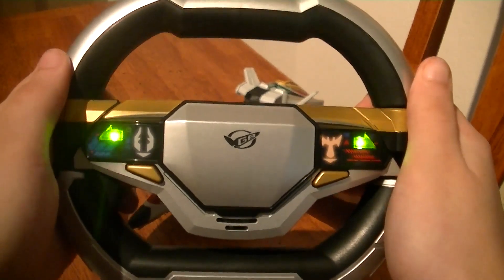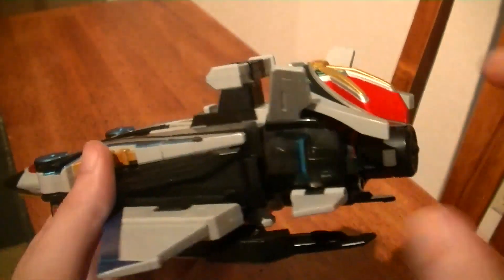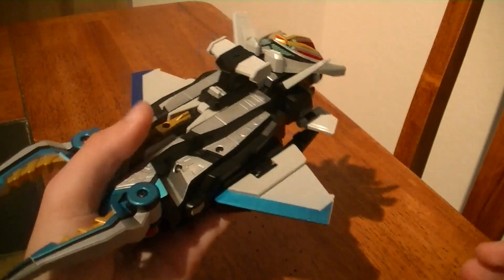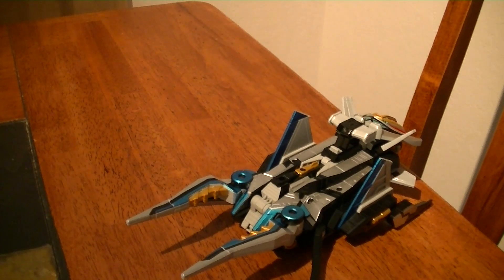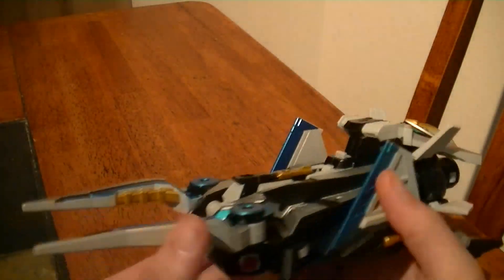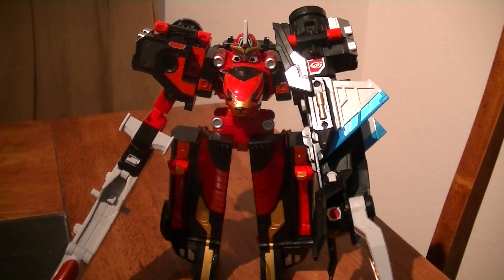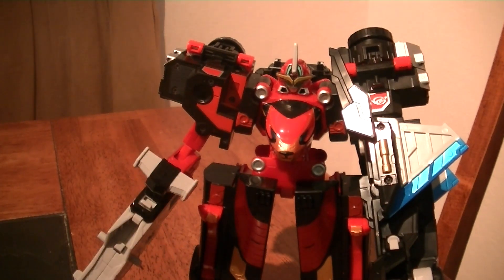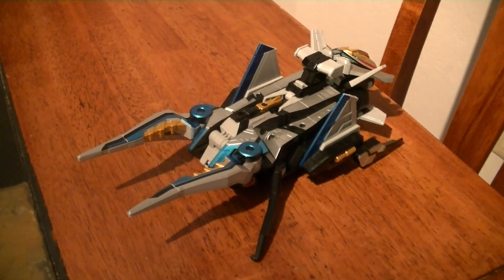Buster Machine SJ-05 Stag Beetle Review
SJ-05, Go!